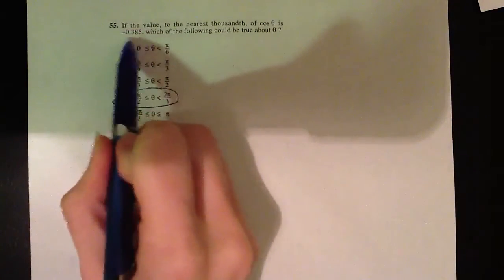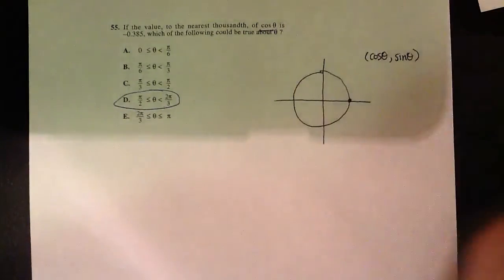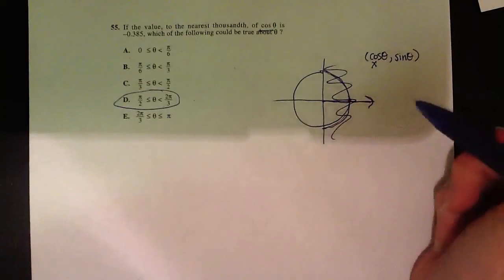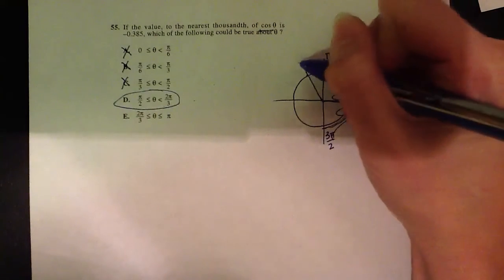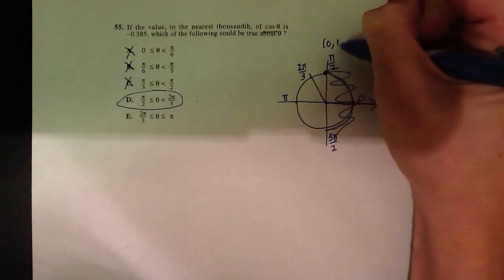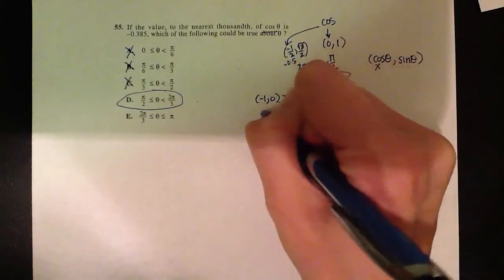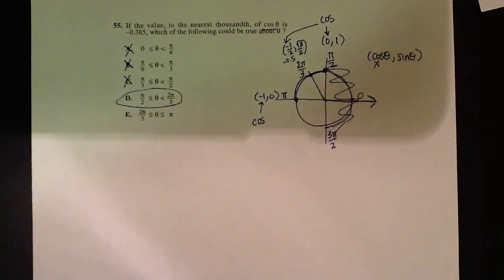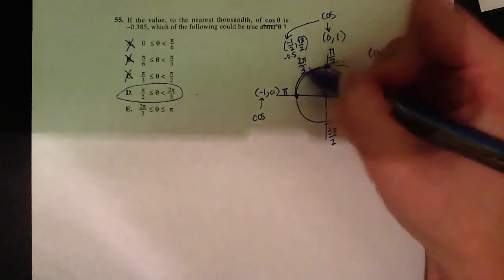ACT prep 55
Test 2
Question 55